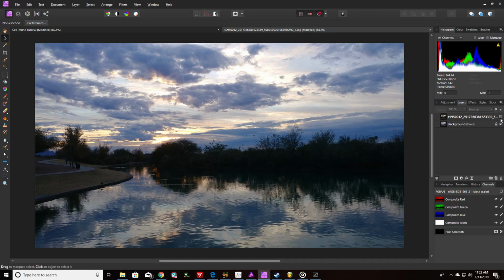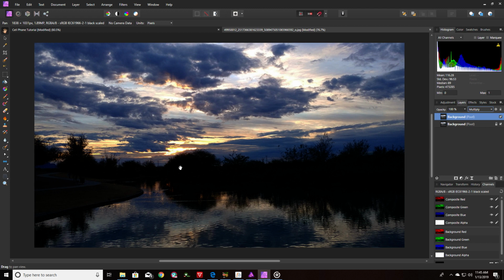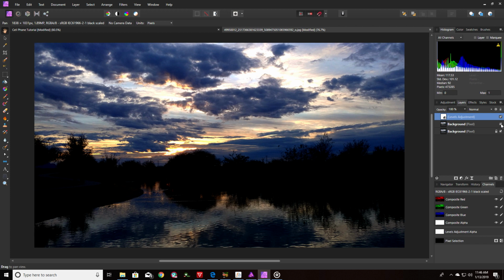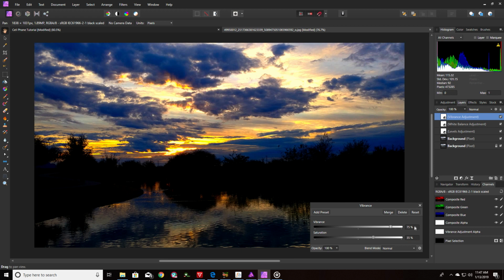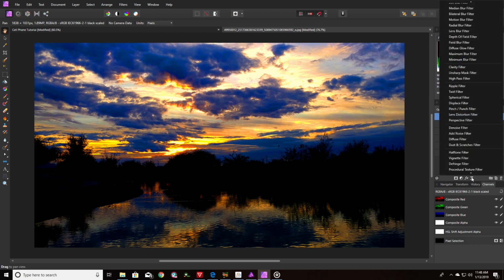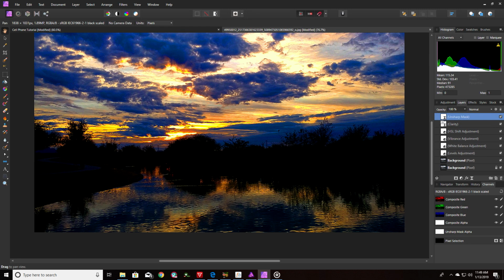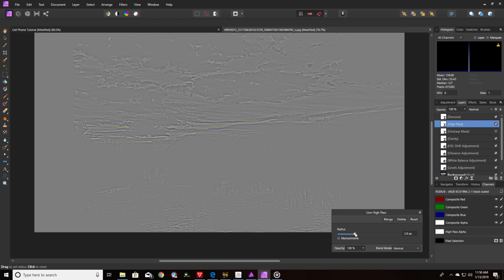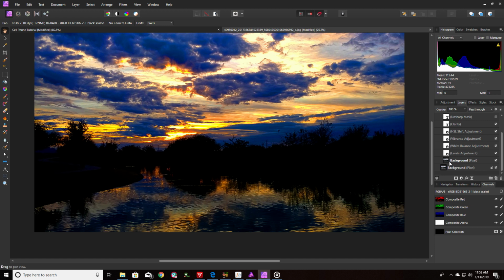Affinity Photo - Cellphone Sunset Tutorial (Beginner Level)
A very basic sunset edit using Affinity Photo from start to finish.  This is my first Youtube tutorial so I apologize for the sound quality.